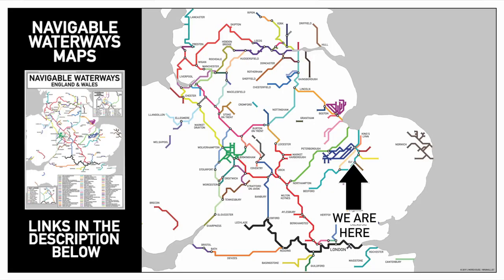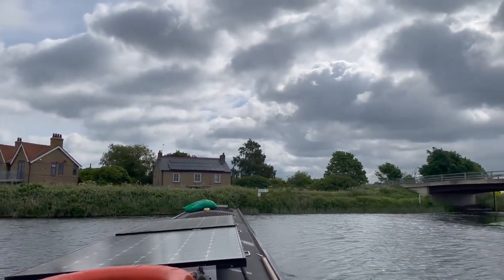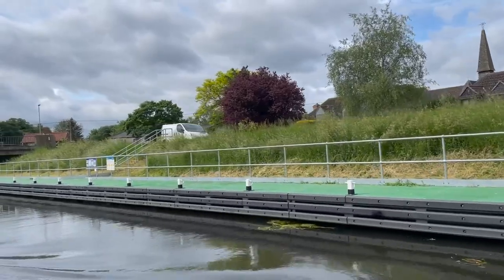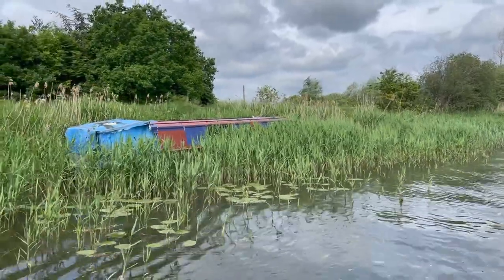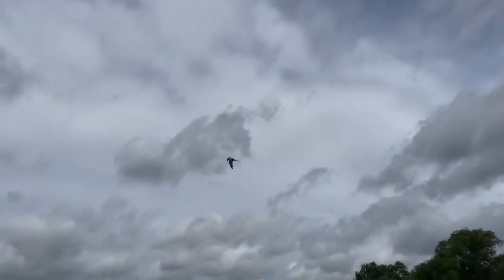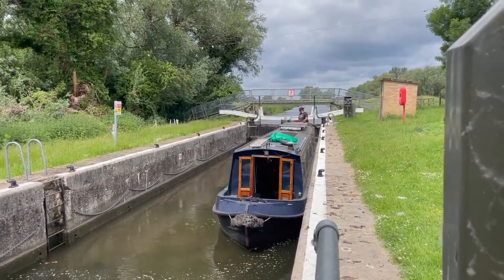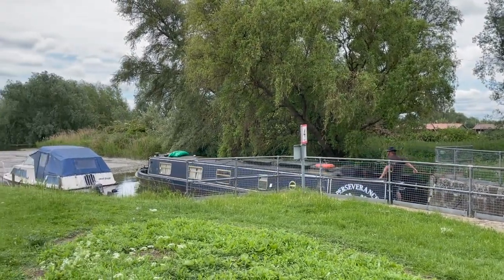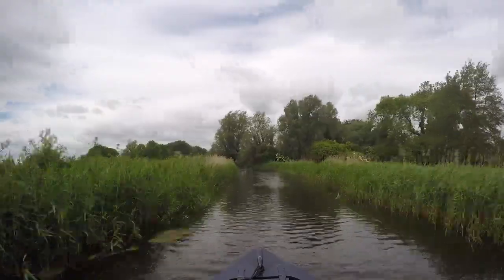399 - Blow that for a Lark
In today's video we travel all the way from the River Great Ouse to the end of the navigable River Lark... and then most of the way back to moor at Prickwillow.
► MINIMAL LIST NAVIGABLE WATERWAYS MAPS

► JO’S BOOK - About her travels in 2013 and how her and Michael met

Q• Why are your video's so behind?
A• We would love to release all our video's in the same week that we film them but that isn't possible for us. Jo only really has the capacity to edit two video's per week and as we make a video for each cruise that we do and we some times cruise 3 or 4 or 5 times a week we inevitably get behind. We fit in the vlogs around our lives not the other way round.